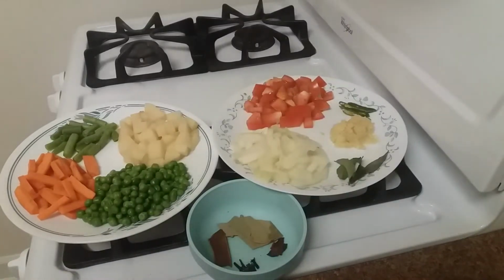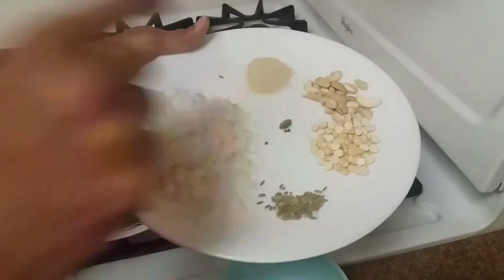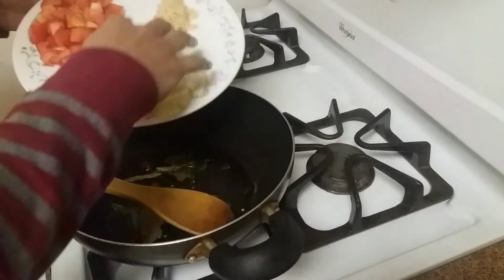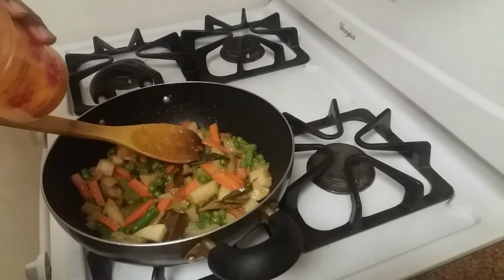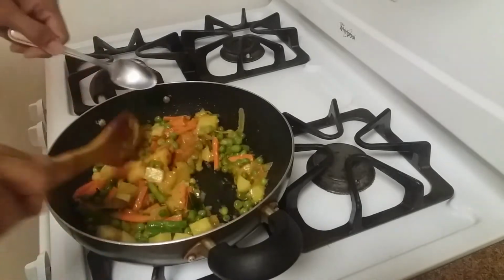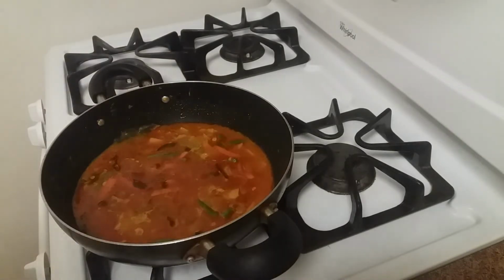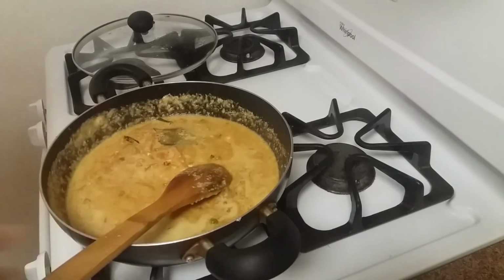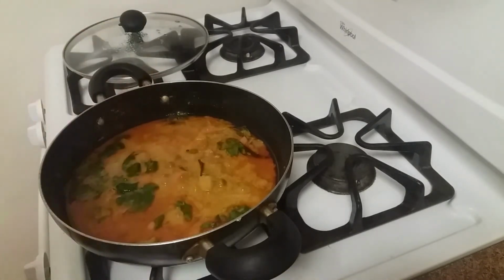Vegetable Kurma Restaurant style | Mixed Vegetable Kurma | Veg Kurma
VegetableKurma MixedVegetableKurma VegKurma - perfect side dish for Idly, Dosa, Chappathi, Parotta and Poori. Also can be used as curry with Rice.